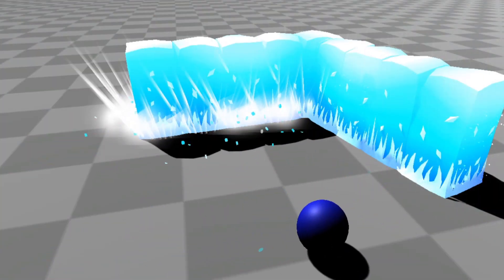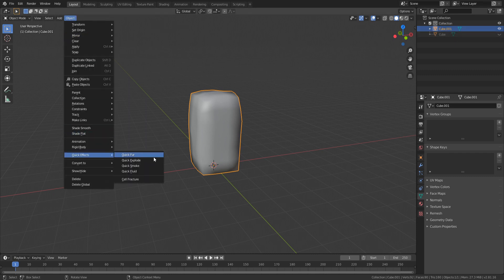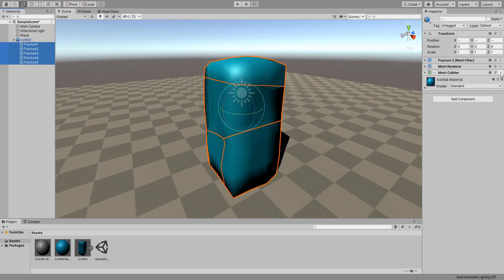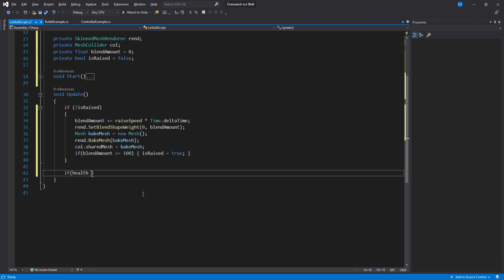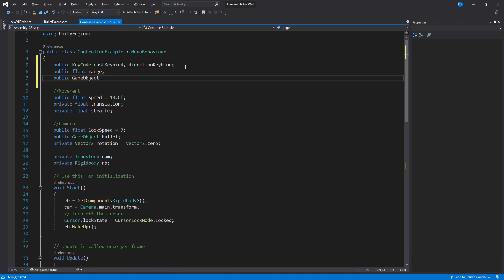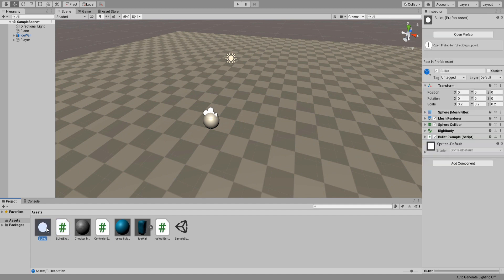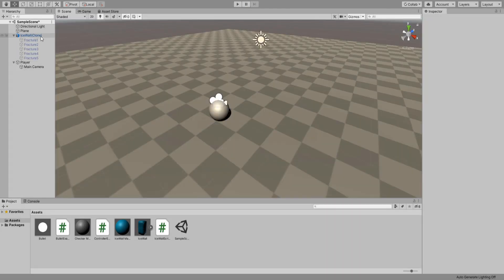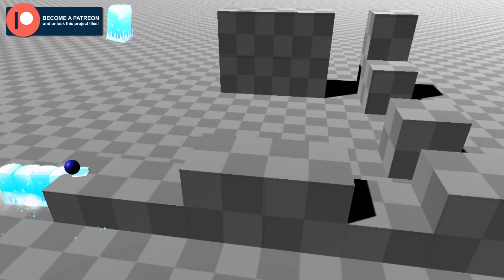Ice Wall ability in Unity!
This ability can be used to create many different puzzles for all kinds of games, I recommend you create your own ice wall model to better fit your game's art style.

Hopefully this was useful for you, if you have any suggestions for future tutorials write them down in the comments!

Songs in order of appearance:
MBB - Sax
LiQWYD - Rose Sky
LiQWYD - Night Out
LiQWYD - Feel